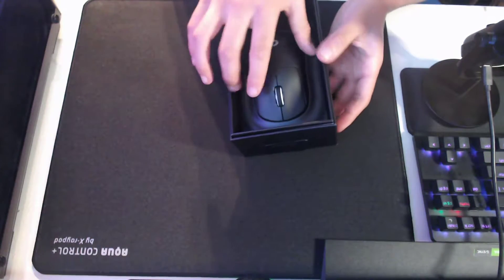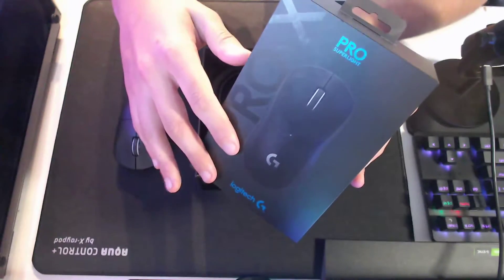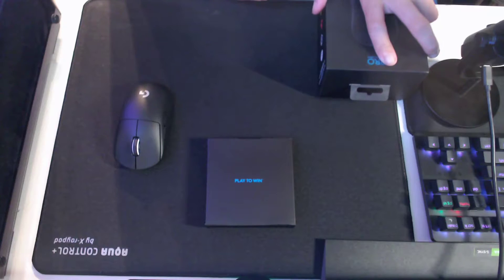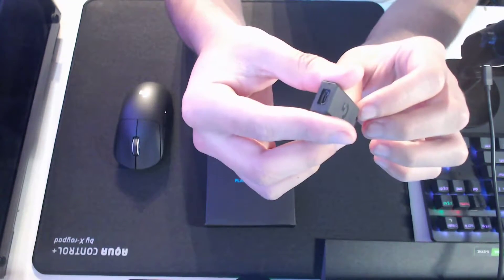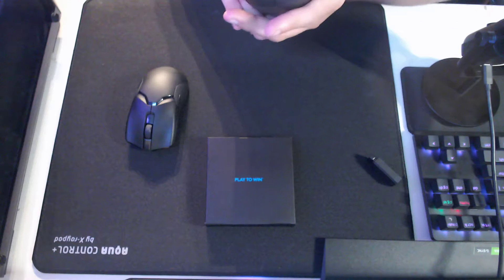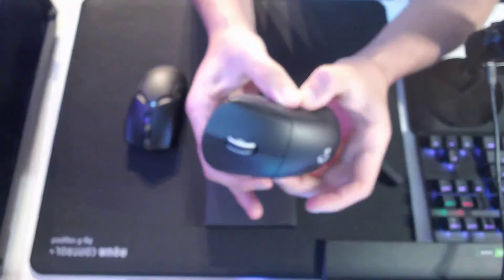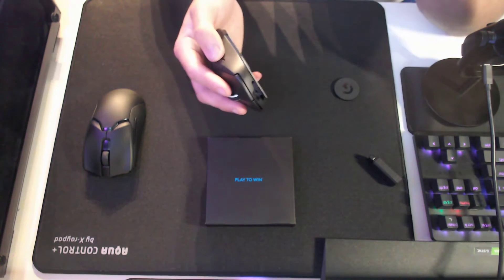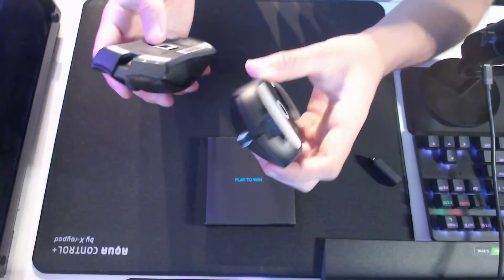G Pro x Superlight Unboxing! LESSS GOO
- G Pro x Superlight -
$150 Gaming Mouse
I mainly play Valorant so I will be testing the pad their. Maybe live as well.